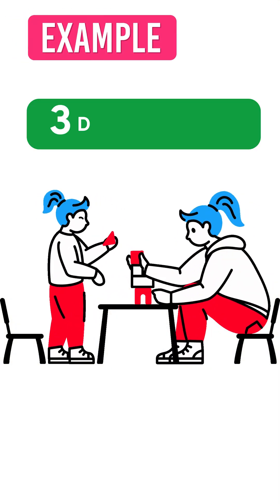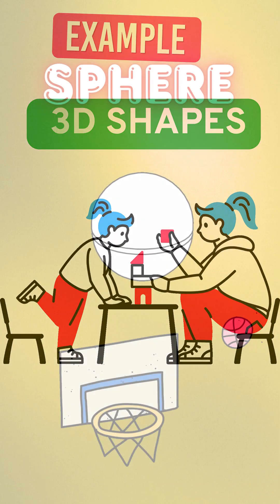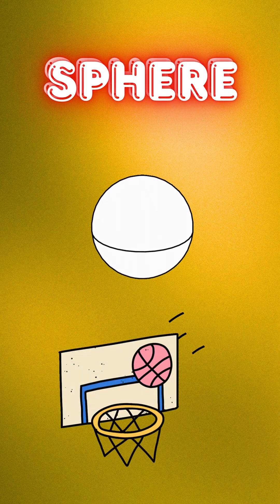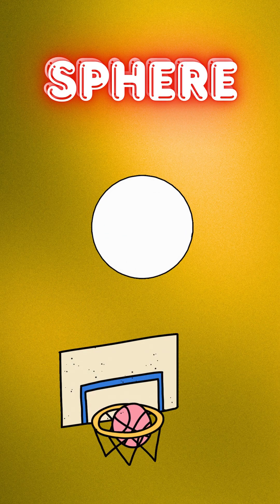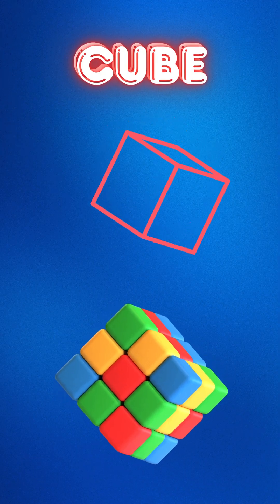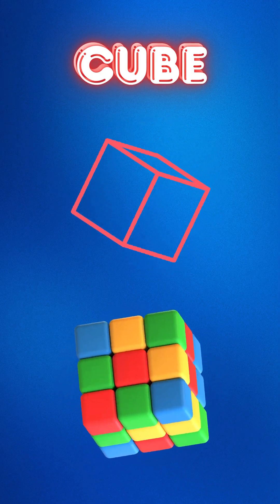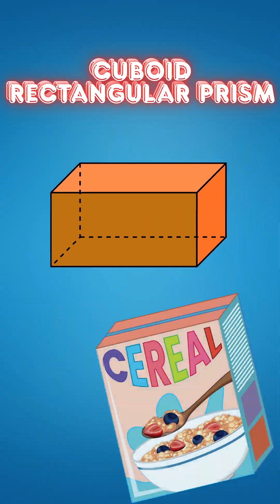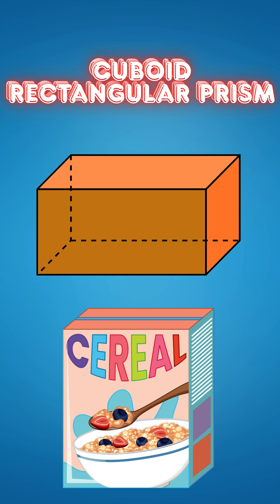What Are 3D Shapes? Fun & Easy Examples for Kids!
3D Shapes, Sphere, Cube, Cuboid, Cone, Pyramid, Tetrahedron, Prism, Torus
🤔 What Are 3D Shapes? Learn with Fun Examples! 🎈

Hey kids! Welcome to Learn with Maxphine! In this fun and quick YouTube Shorts video, we’ll explore 3D shapes with exciting real-life examples! 🚀🎉

🎨 Shapes You’ll Learn:
🔵 Sphere – Like a basketball 🏀
🟥 Cube – Like a Rubik's cube 🎲
📦 Cuboid – Like a cereal box 🥣
🍦 Cone – Like an ice cream cone 🍦
🔺 Pyramid – Like the Egyptian pyramids 🏜️
🎲 Tetrahedron – Like a triangular dice 🎲
🍫 Prism – Like a Toblerone chocolate bar 🍫
🍩 Torus – Like a donut 🍩